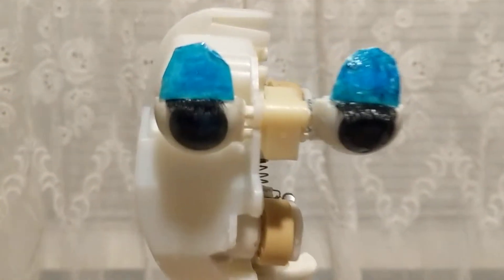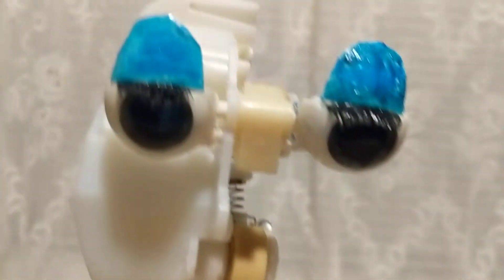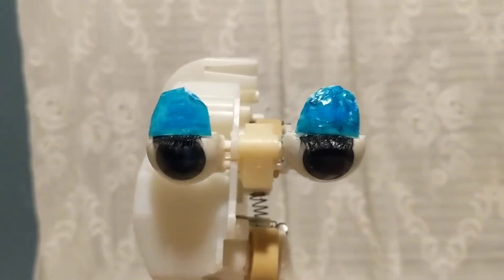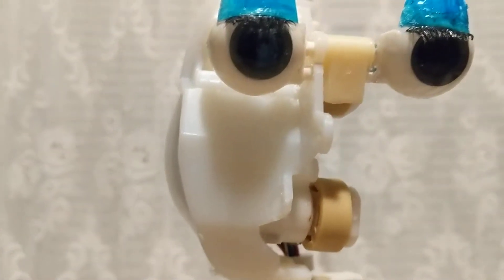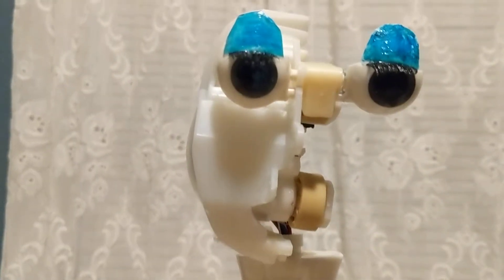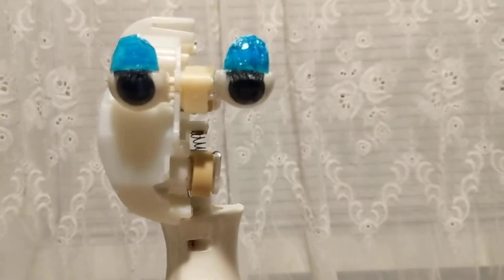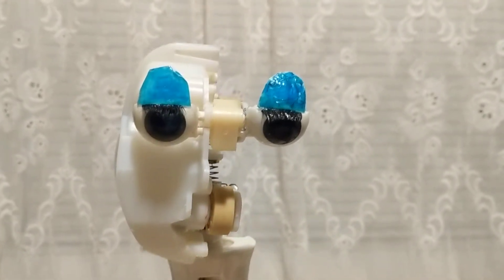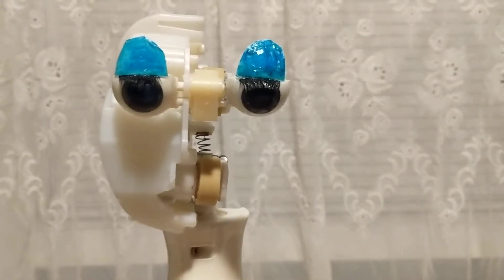6th Report on Broken Talking Mother Goose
I reattached her eyes and gave her eye lids made out of plastic spoons and false lashes. I even got her servo motors working being they were stuck by rolling them up and down and oiling the wheels.